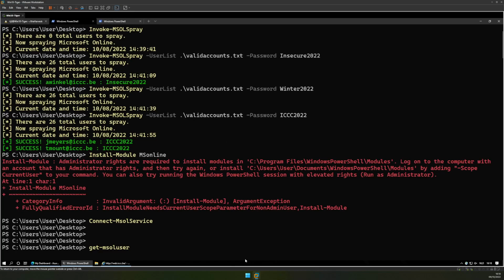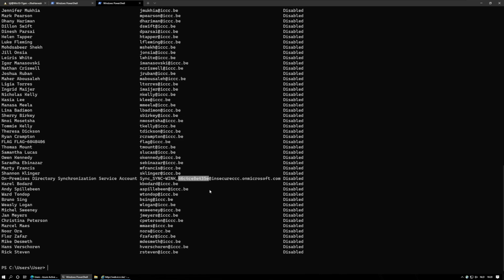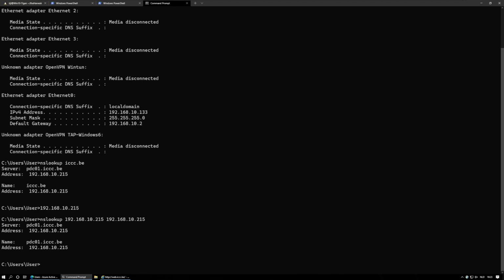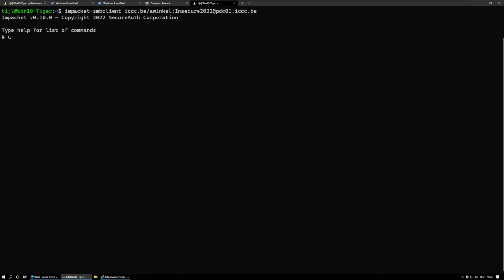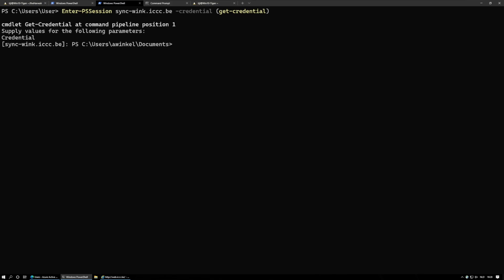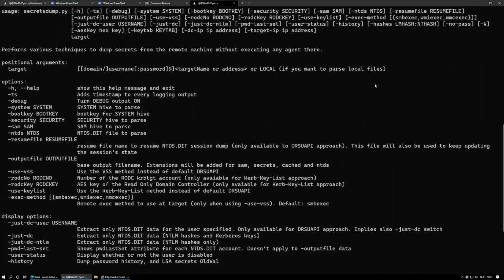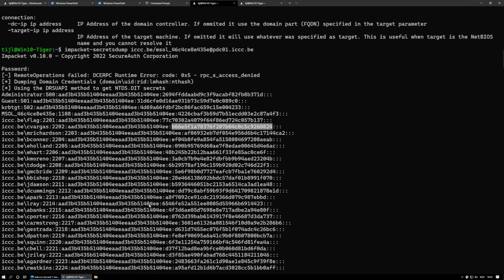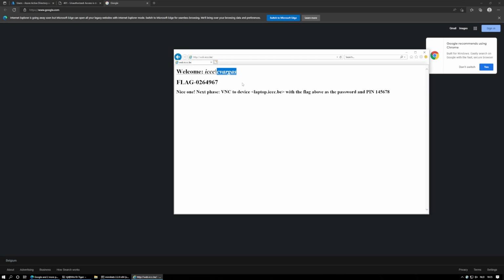[Eng] EP8 - Hacking via O365/AAD - Part2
Abusing AAD credentials to move on premise and retrieving the cleartext synchronization credentials to become domain admin.